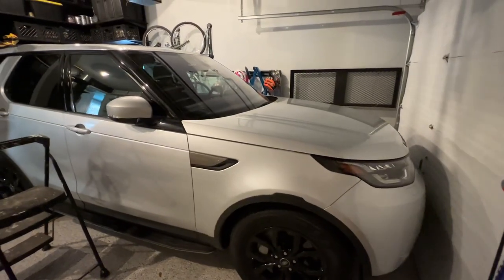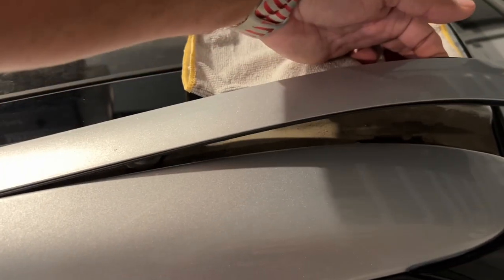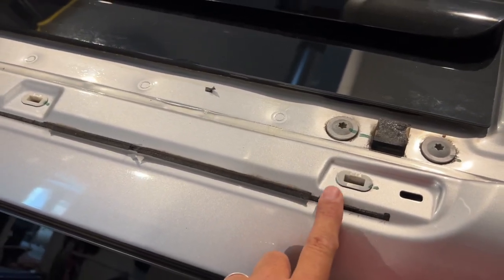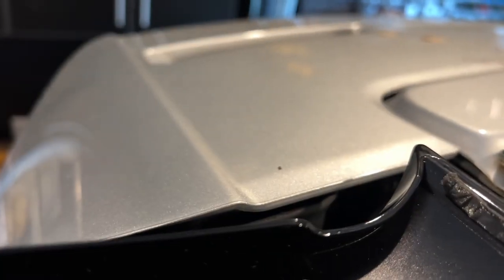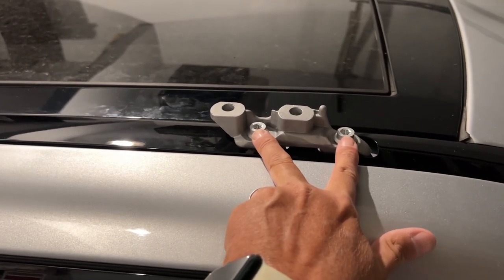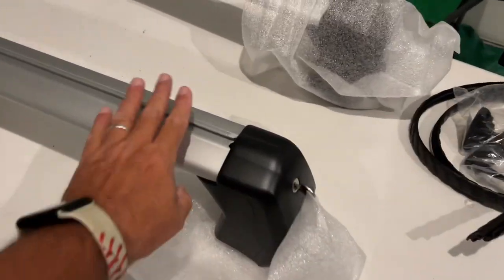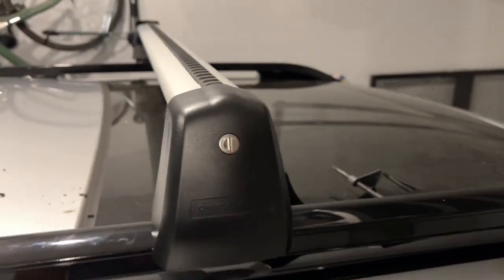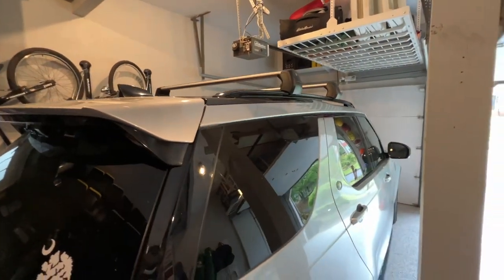Installing Roof Rails and Crossbars on 2019 Land Rover Discovery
Installing roof rails and crossbars, and the accompanying trim, on a 2019 Land Rover Discovery 5.￼